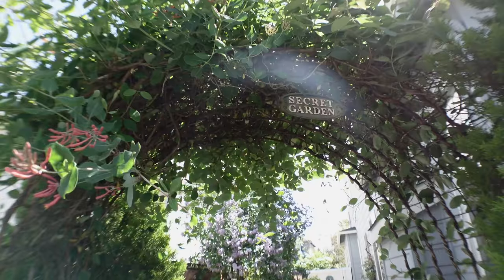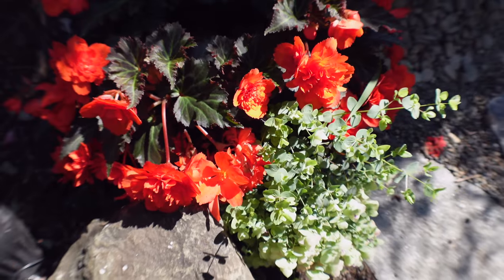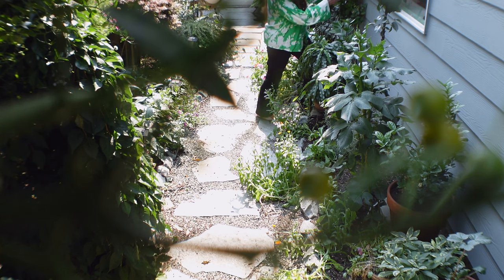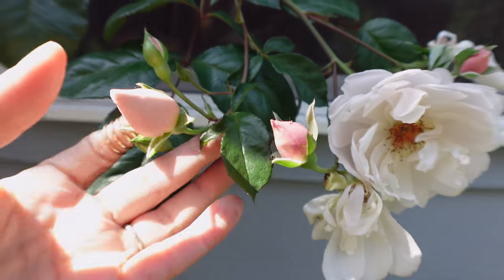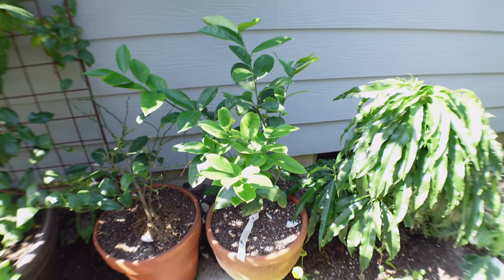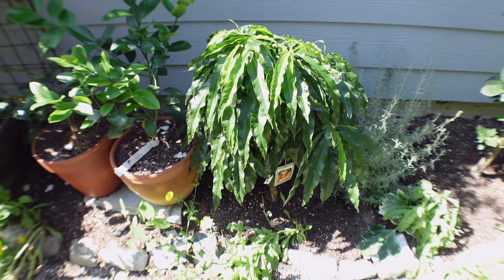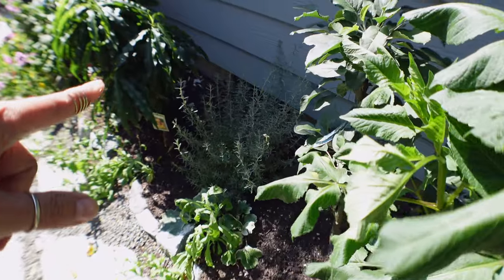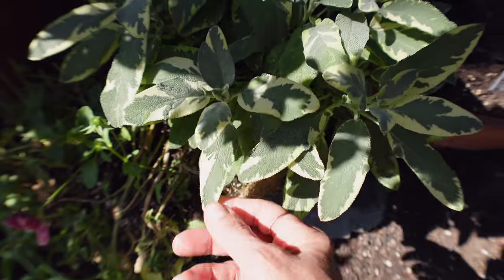SMALL SECRET GARDEN - Tips To Create Your Own Cozy One: Dwarf Trees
To know how to create a backyard secret garden in your urban space takes exploring what your needs are when using the space.  I included my quails in my secret garden design.

The most magical garden ideas to create secret garden can include amazing fruit trees, flowers or a cozy garden space to relax or work.

Mailing Address:
3118 Judson St., No. 874

TO SHOP FOR SOLAR OUTDOOR LIGHT FIXTURES SIMILAR TO MY HOME:

00:00 Introduction
00:40 Entry Area
02:27 Food Forest Area
08:49 Relax | Work Area
12:24 Pollinator Garden